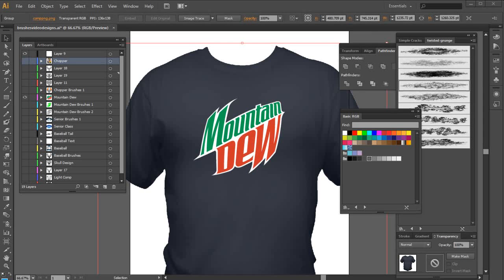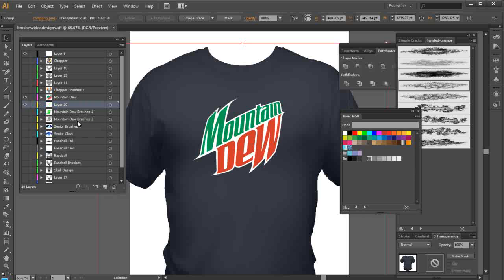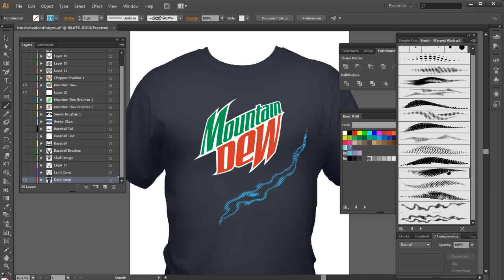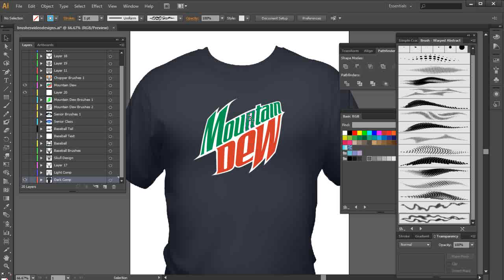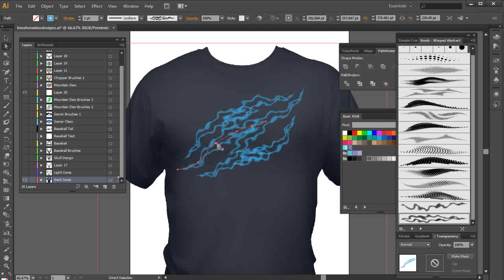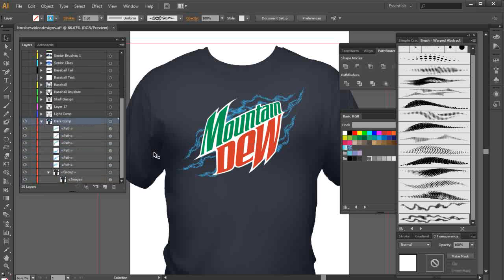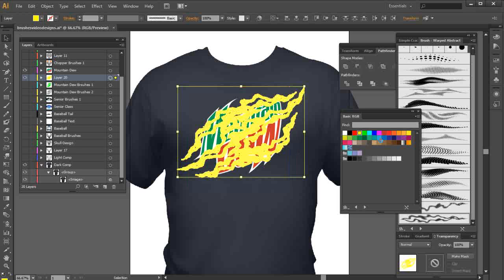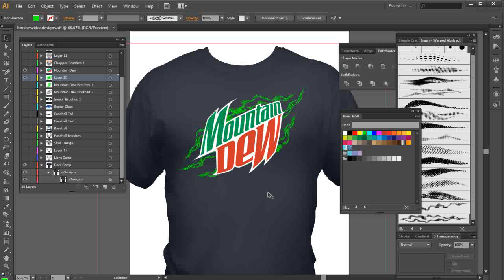Illustrator Brushes adding effects to logo designs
In this video we cover how to use brushes to add design effects and elements to logo tshirt set up in Adobe Illustrator.